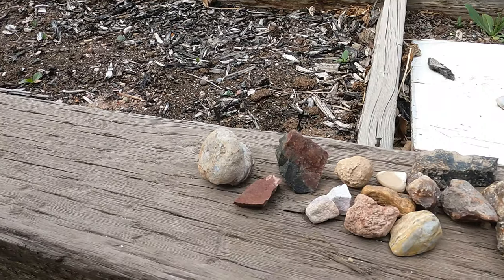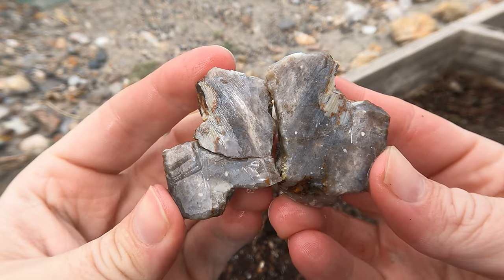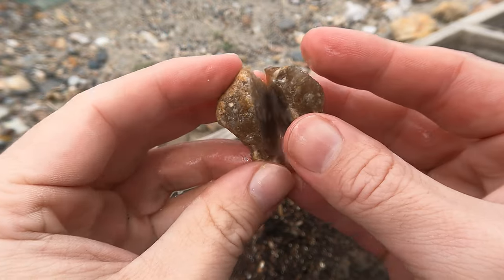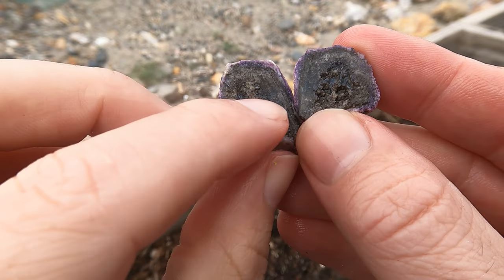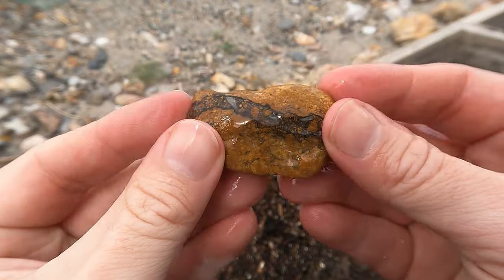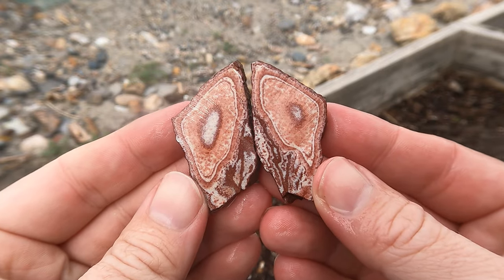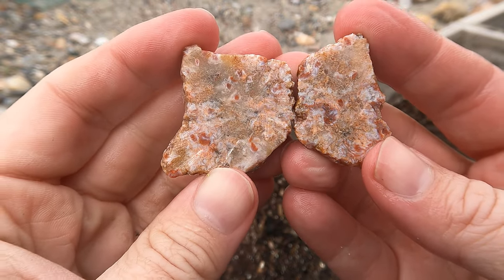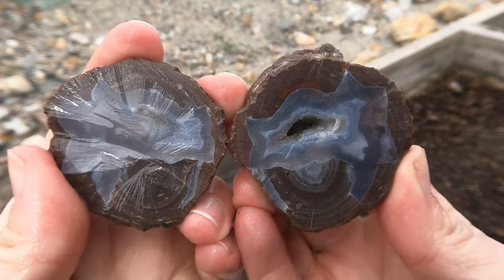I'M BACK!!!... Well, back to cutting rocks at least